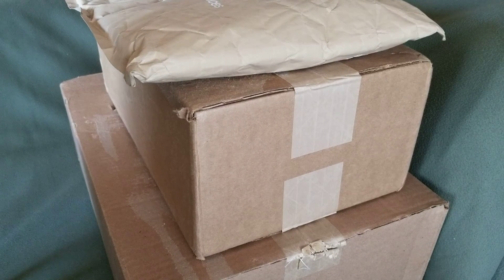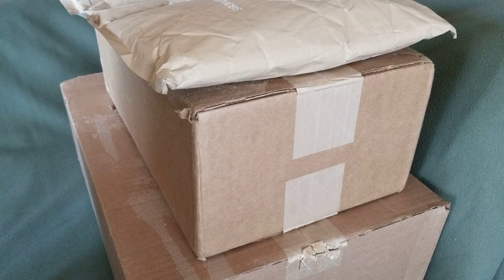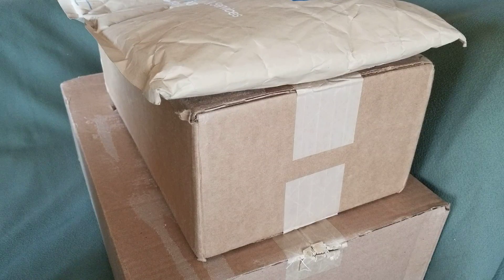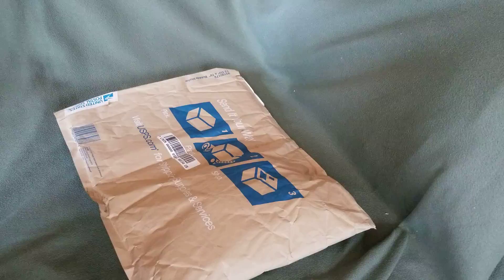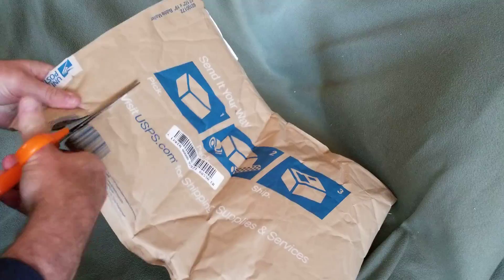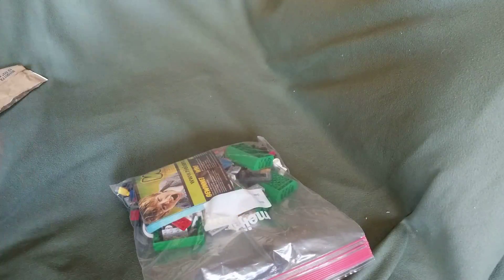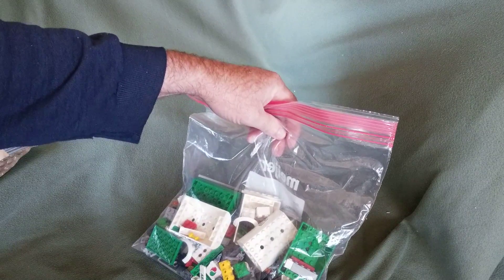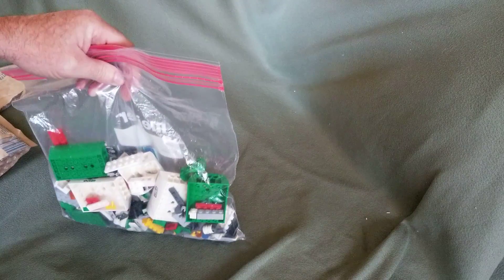This Weeks Mail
Got some packages from the post office this week.